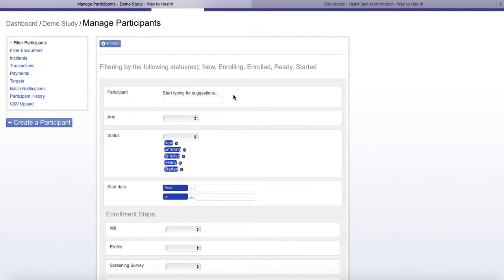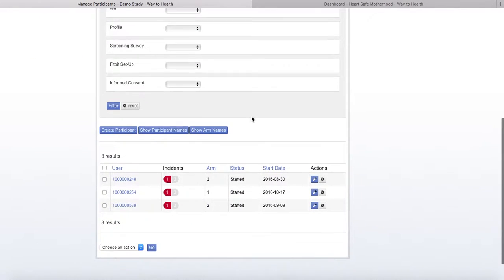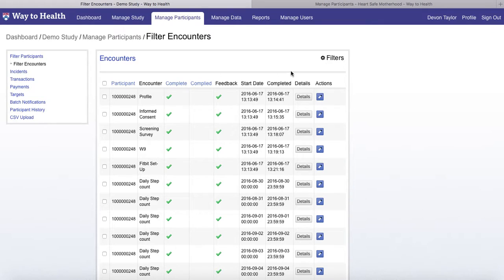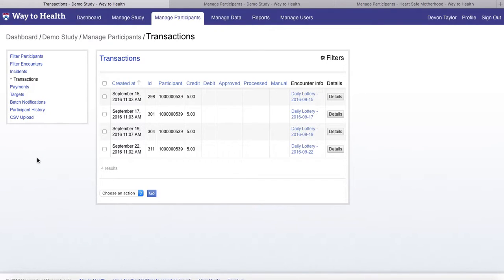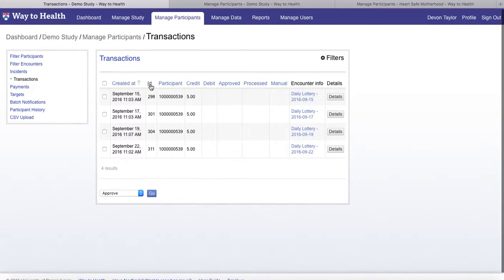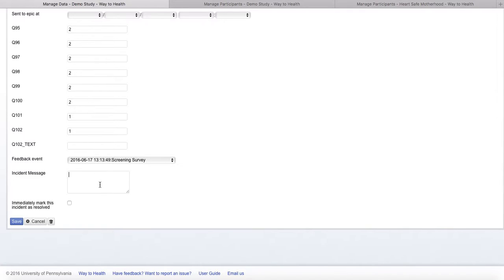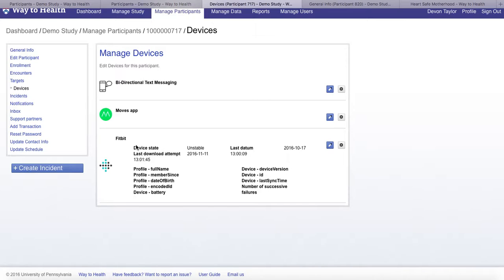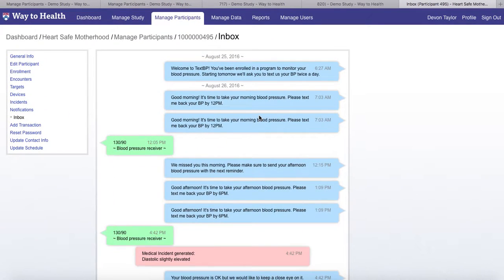Managing a WTH caseload